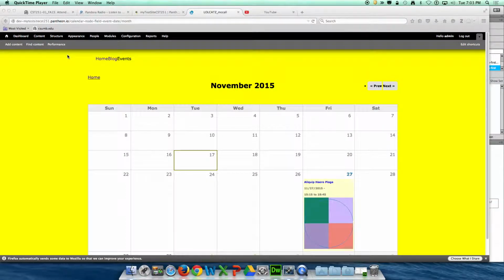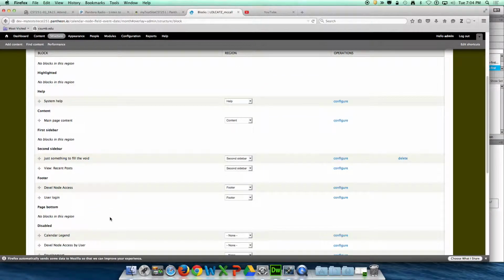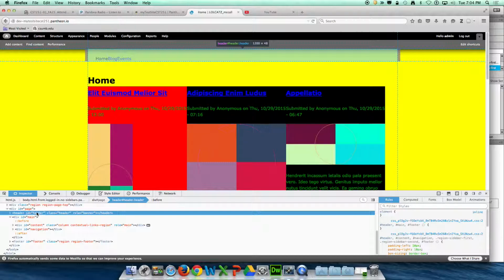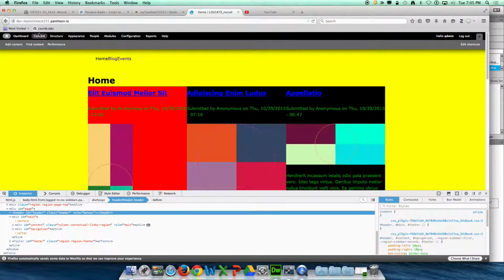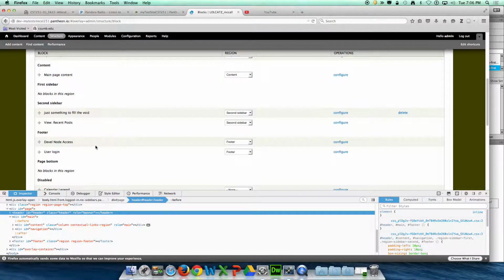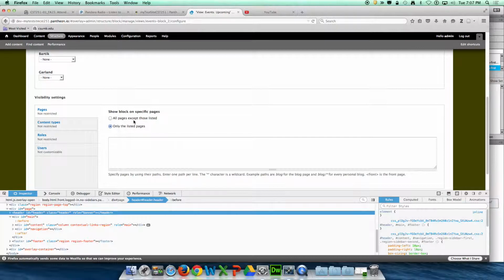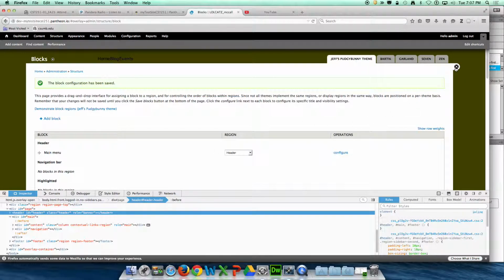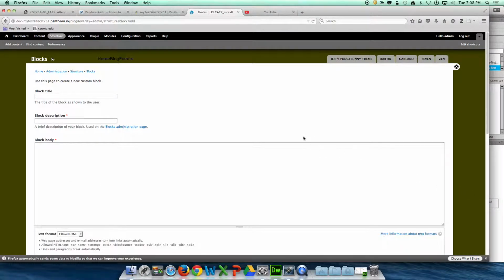blocks in drupal